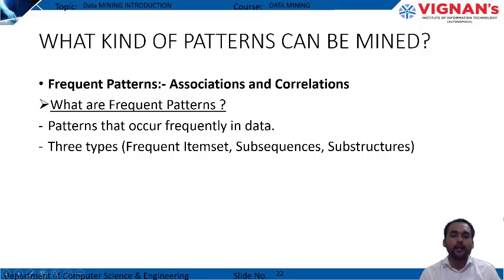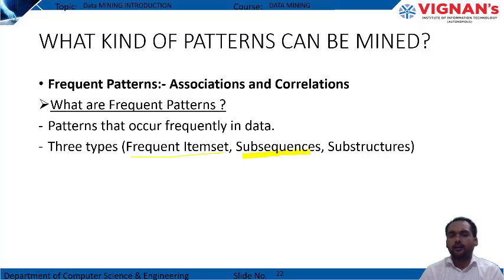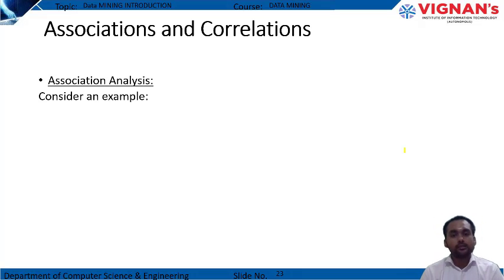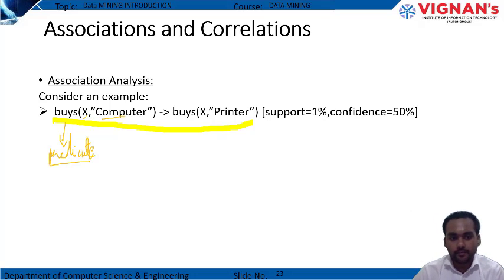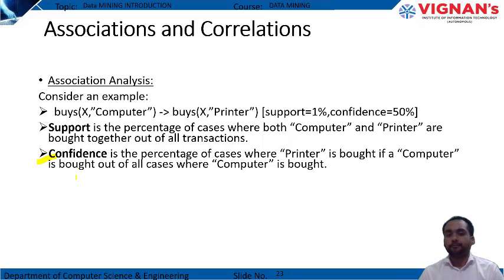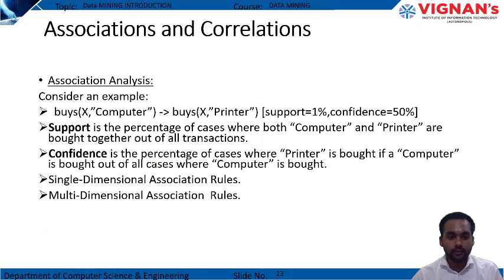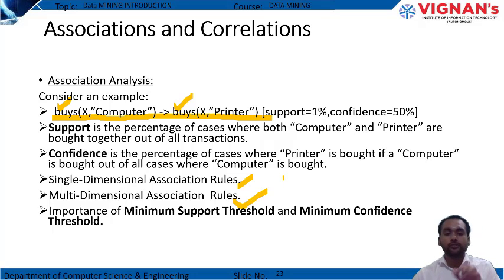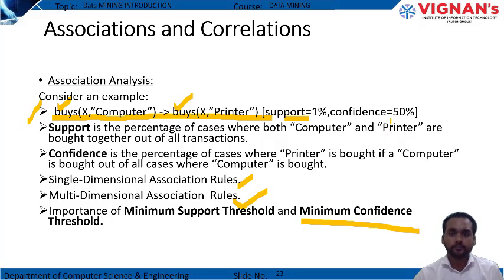Frequent Pattern Mining( Patterns that can be mined)(video -7)